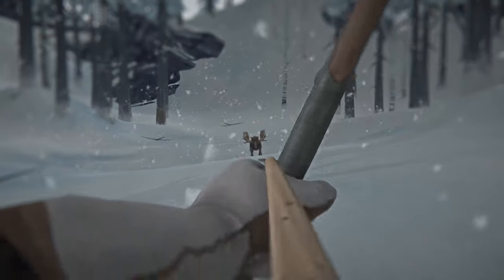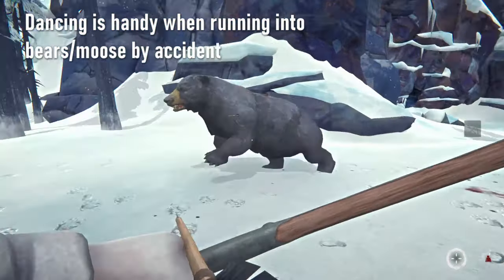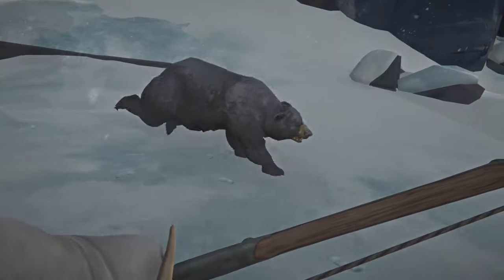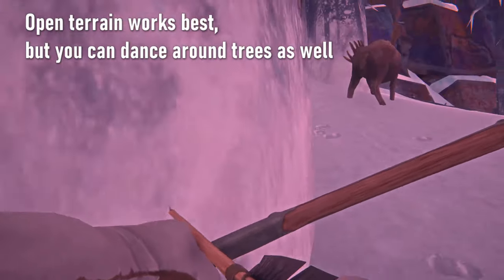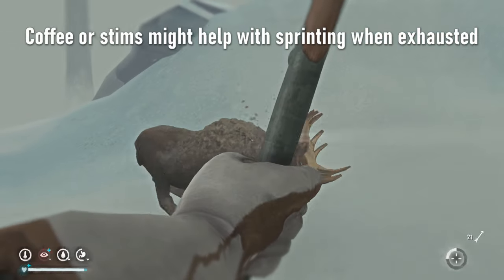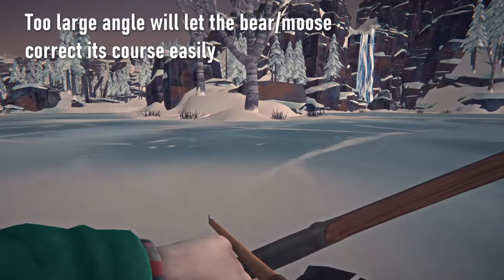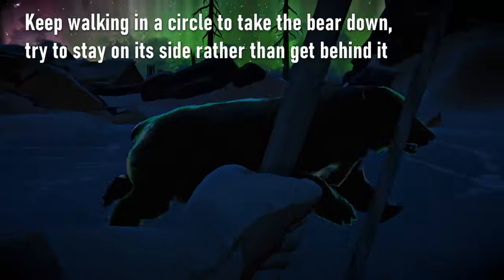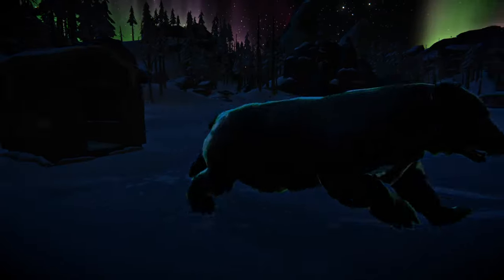Bear/Moose Dancing Guide - The Long Dark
Quick guide on how to dance bears and moose.

0:00 Intro
0:52 What not to do
2:07 Dance start
2:49 Angle and timing
3:53 After the initial charge